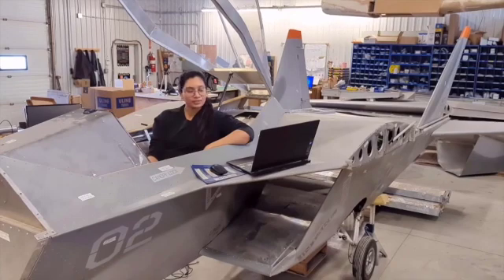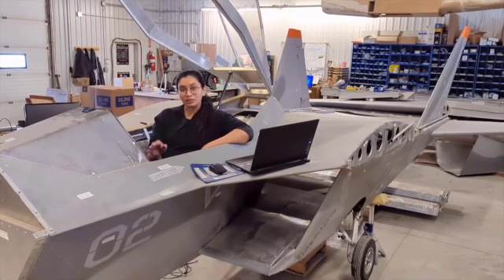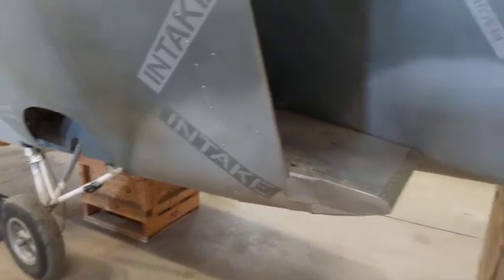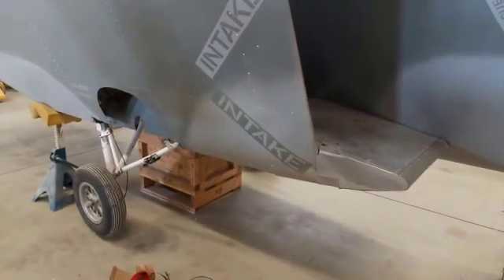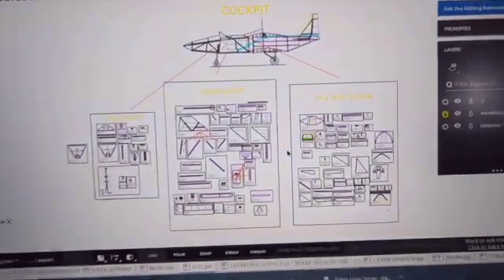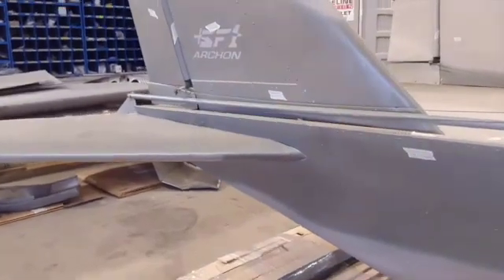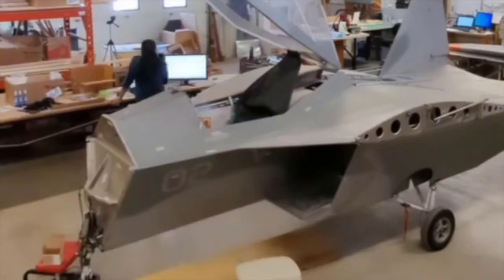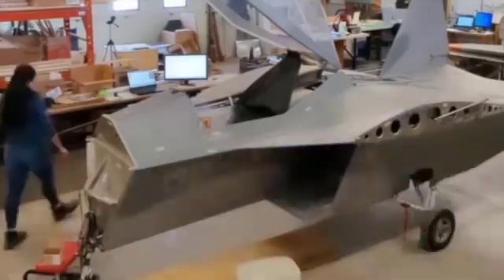Archon prototype kit engineering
The prototype of the SF-1 Archon has arrived last month at Fisher Flying Products in Canada. FFP is preparing a kit-built version of the aircraft for distribution in America. FFP's aeronautical engineer, Prachi Shah, explains the procedure.

SportairUSA is the distributor of the aircraft in the USA. The original design is by G-Aerosports, in Greece.